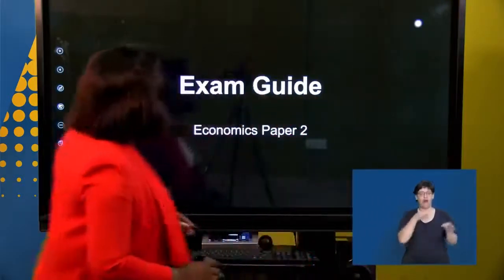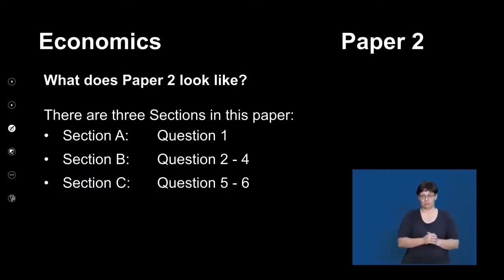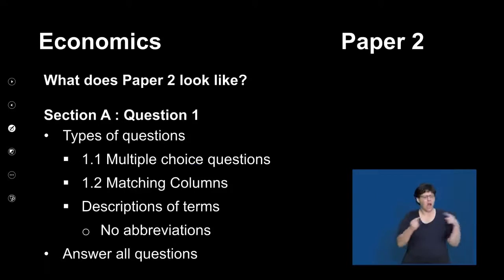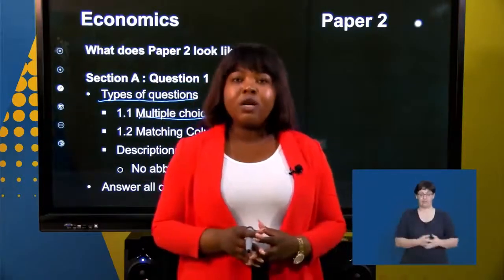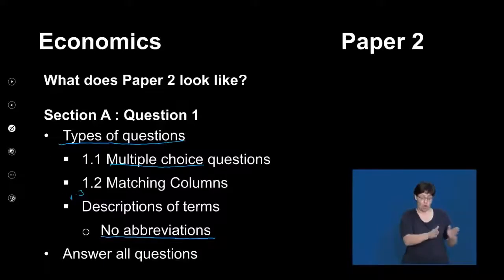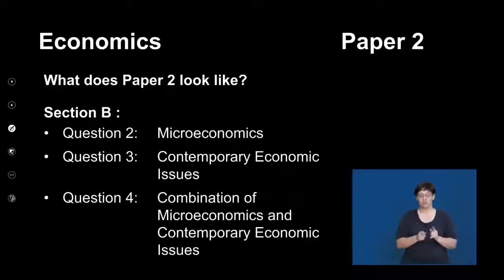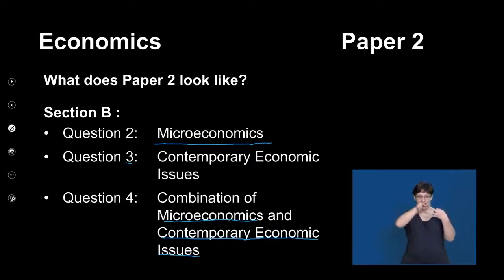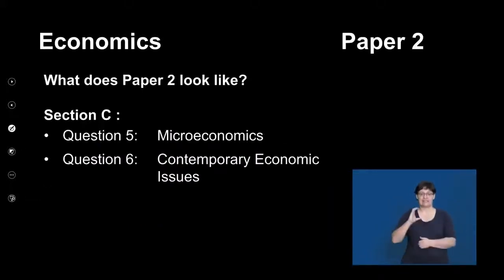Economics 1439 Gr12 Exam Guide Paper 2 Part 1